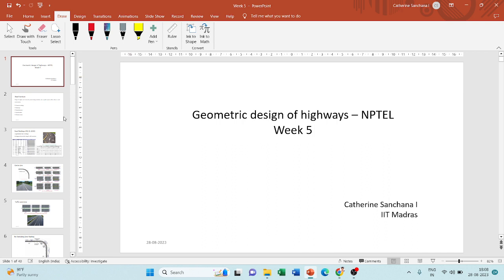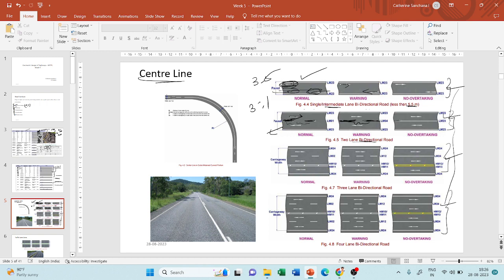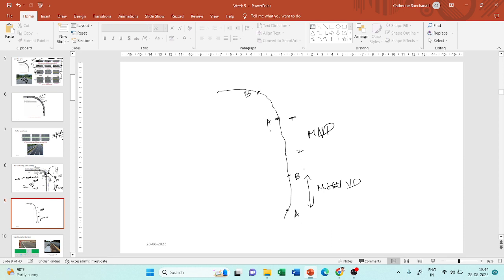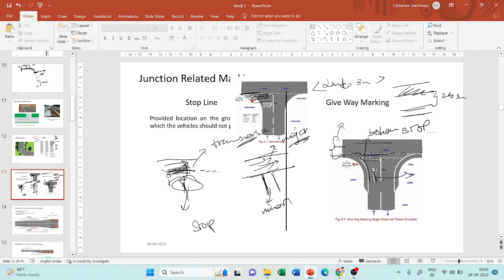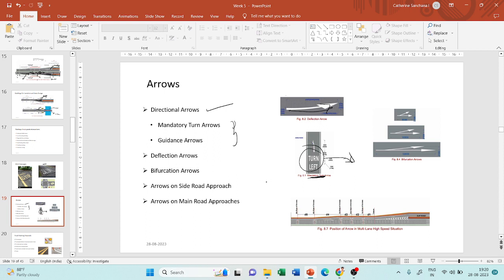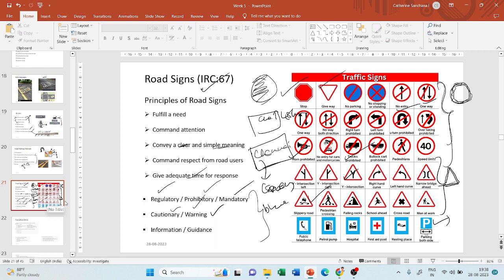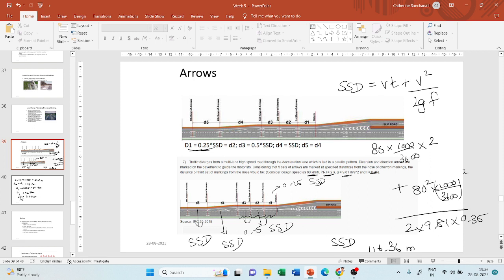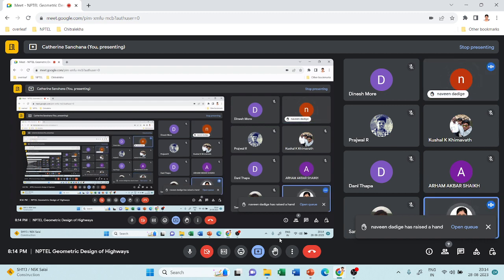Geometric design of highways | NPTEL | Live discussion| Week 5| 28/08/2023